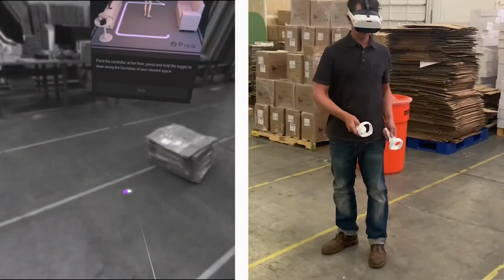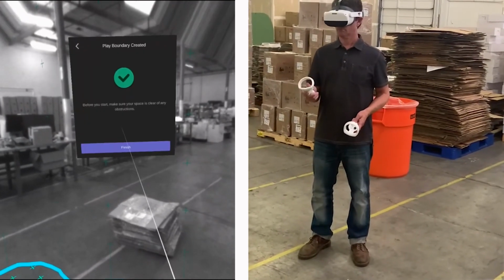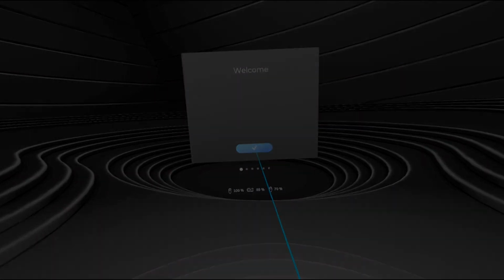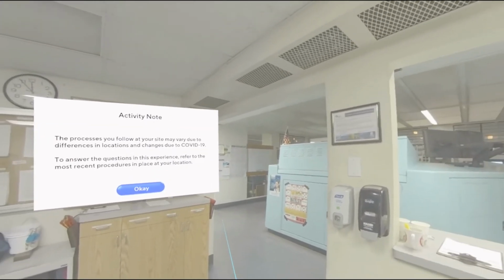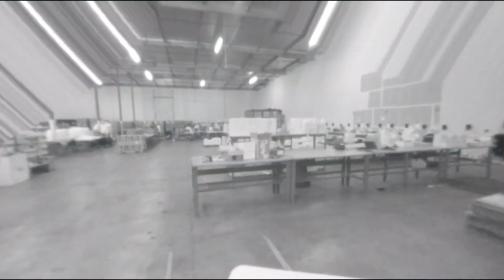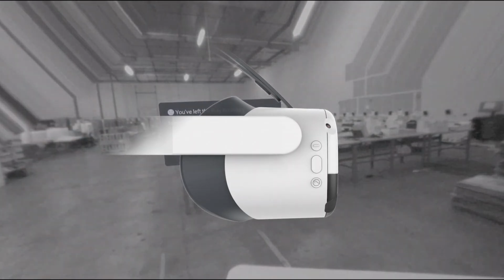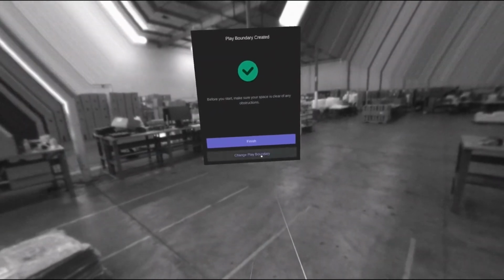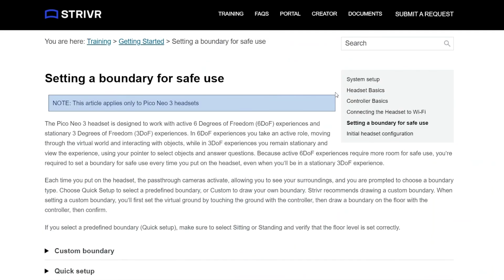Setting a safe use boundary with Pico Neo 3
This video walks through floor height adjustment and boundary setup with the Pico Neo 3 for Strivr Immersive Learning.